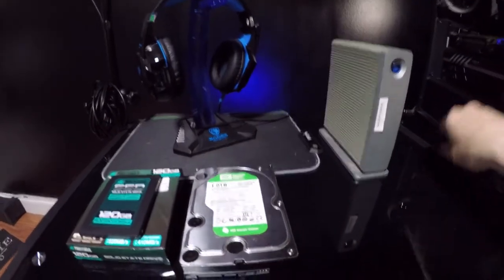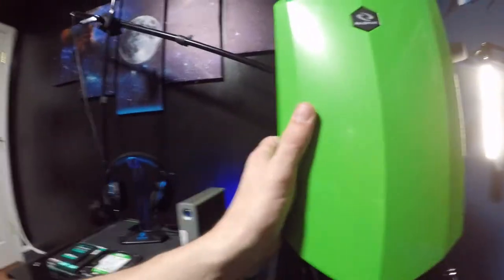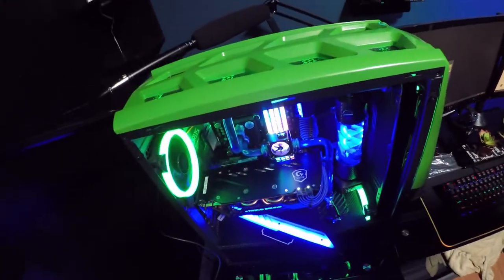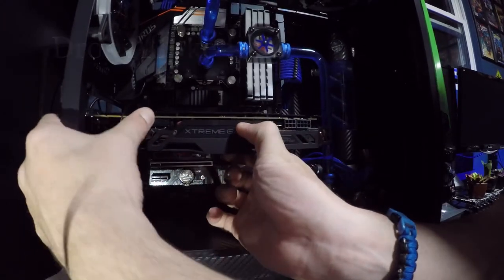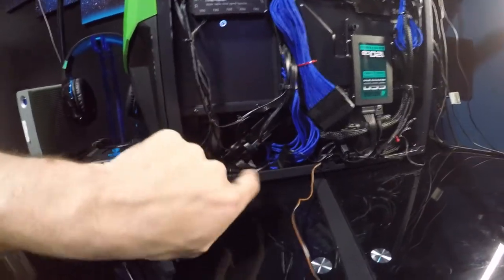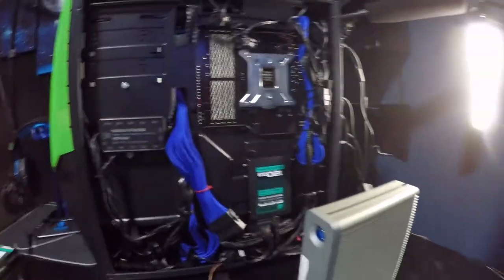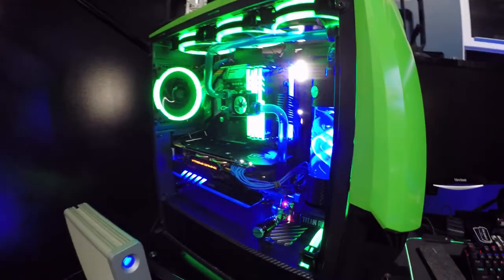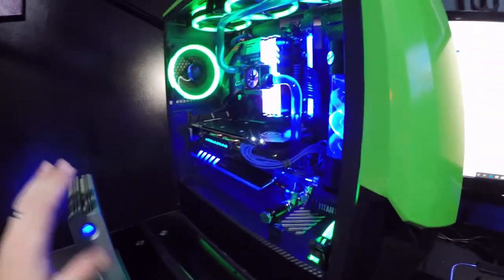💽Need More Storage !? 💾 Try This ! 🤩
A TECH PCs … I NEED MORE STORAGE !!!. what to do ???
got some extra drives laying around ??  Hook them up... and add a Back up for safety reasons … and to keep junk heavy files off your boot drive..  next video.. how to save storage to certain areas ??